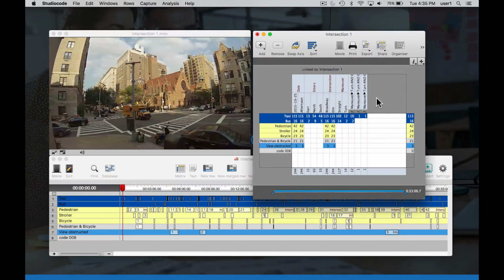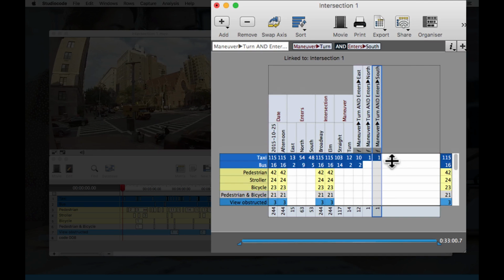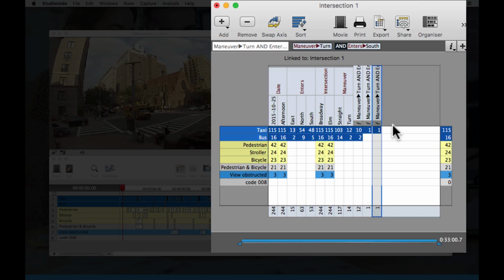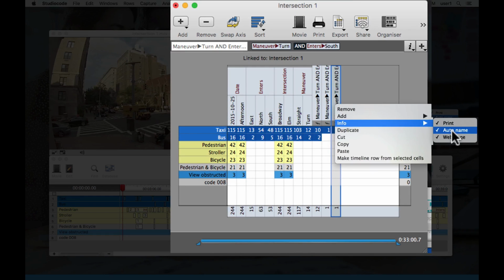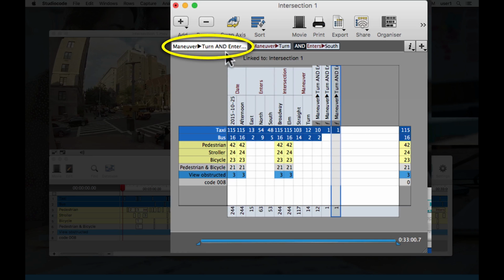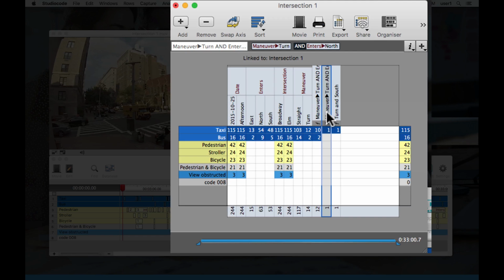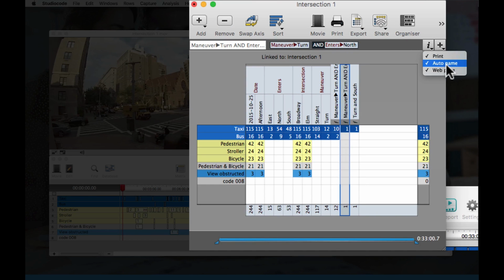Studiocode Tutorials | 7.13 Matrix - Editing Row and Column Names